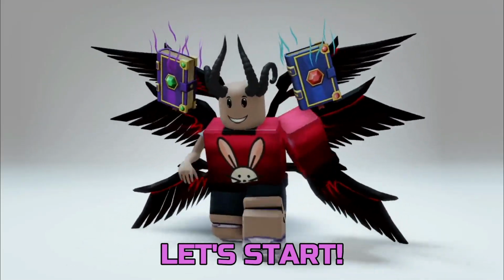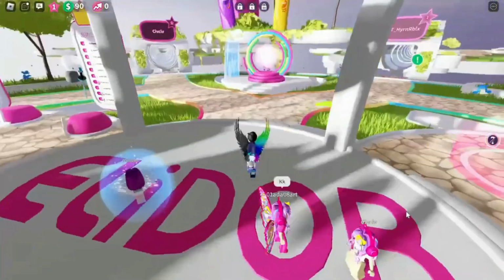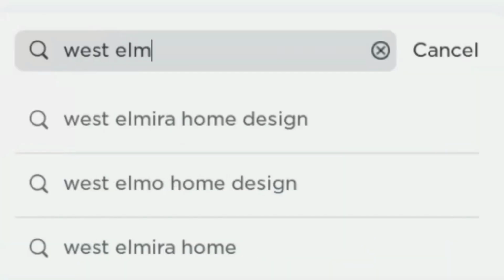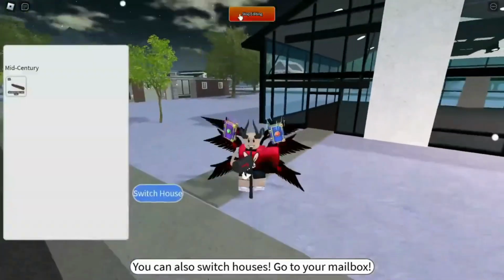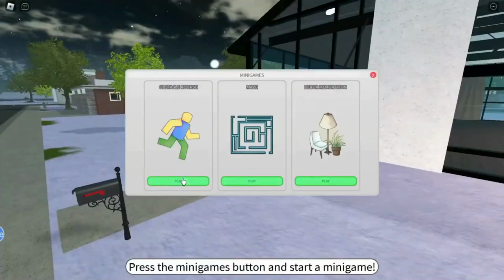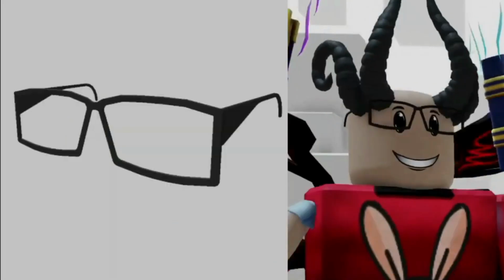HURRY! NEW FREE ROBLOX ITEMS! 🥰😲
HOW TO GET THIS ITEMS IN ROBLOX!

814 Views - May 25, 2023
👥 Last Sub ❮3 👥 - Ljhay Mamuyac

TAGS!